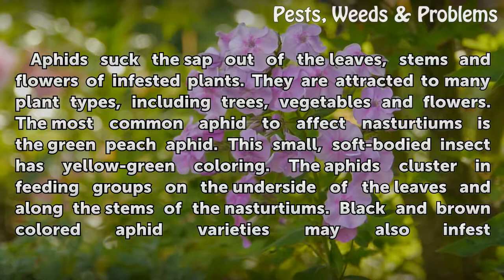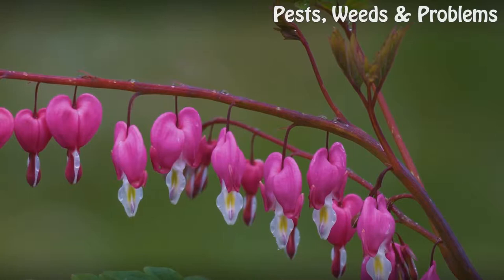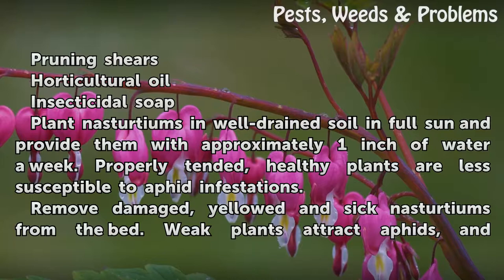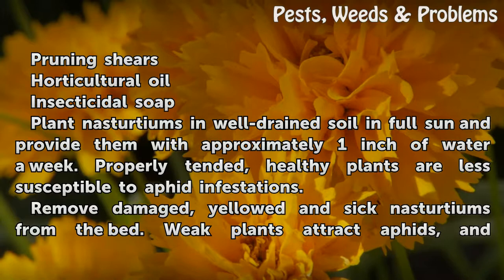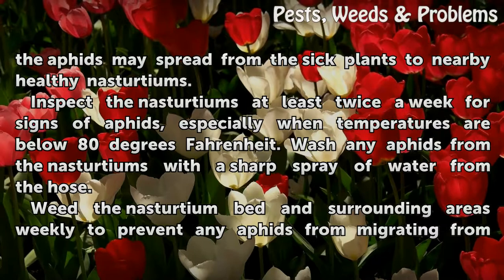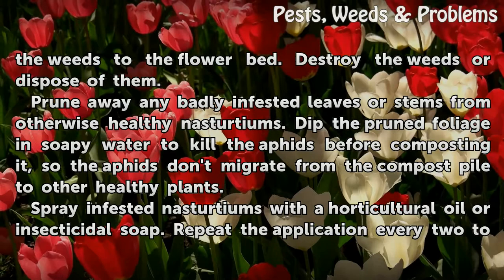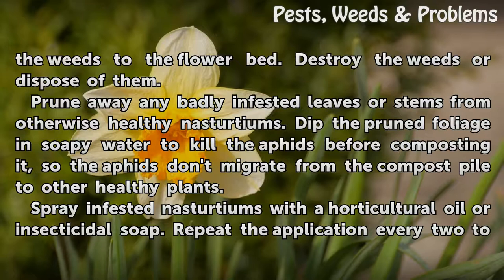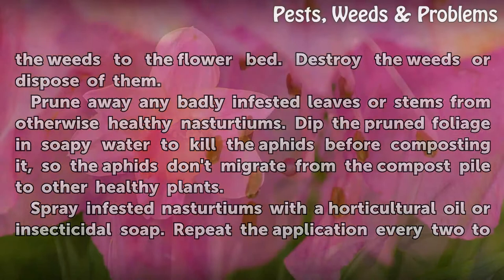How to Kill Aphids on Nastursiums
How to Kill Aphids on Nastursiums. Aphids suck the sap out of the leaves, stems and flowers of infested plants. They are attracted to many plant types, including trees, vegetables and flowers. The most common aphid to affect nasturtiums is the green peach aphid. This small, soft-bodied insect has yellow-green coloring. The aphids cluster in feeding...

Table of contents How to Kill Aphids on Nastursiums
Things You'll Need 00:49